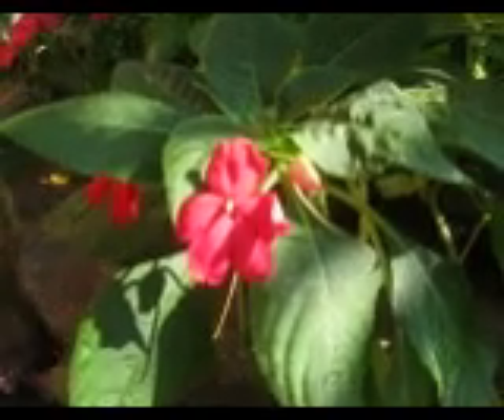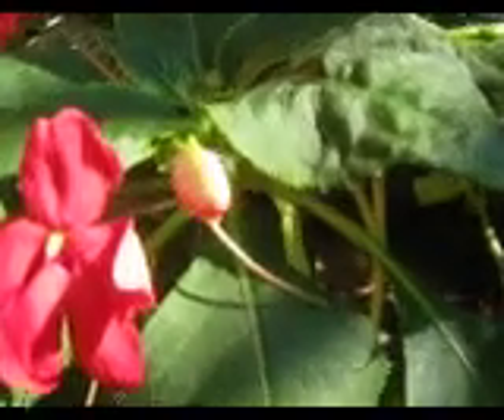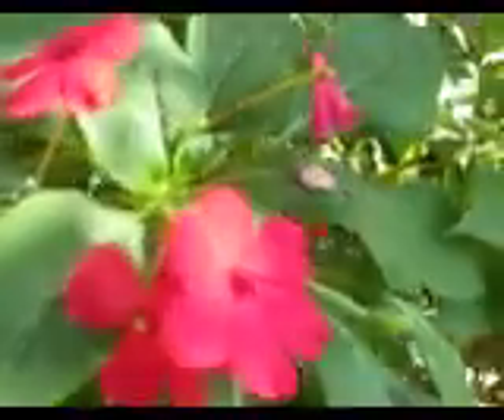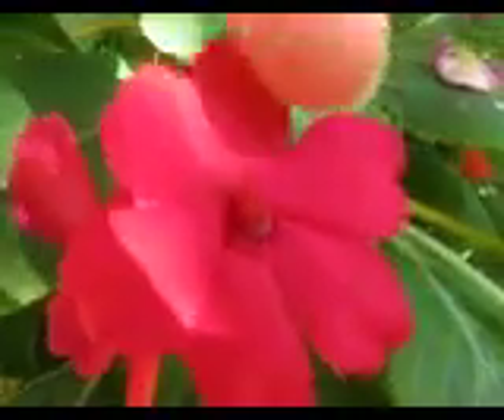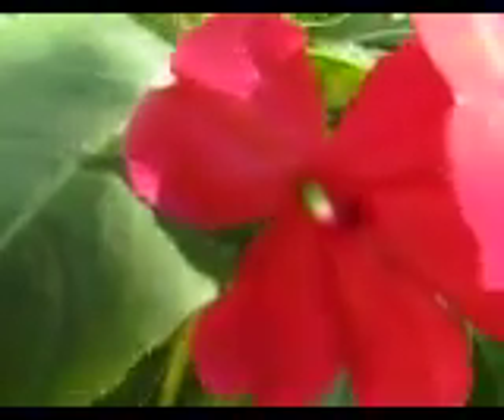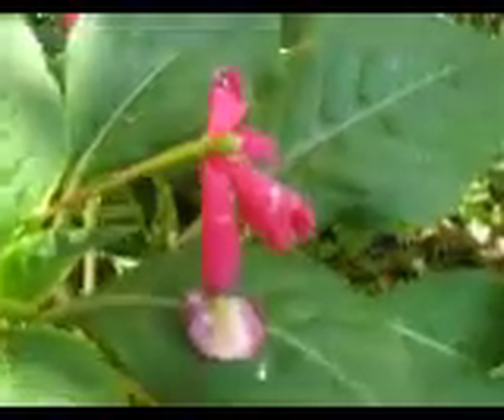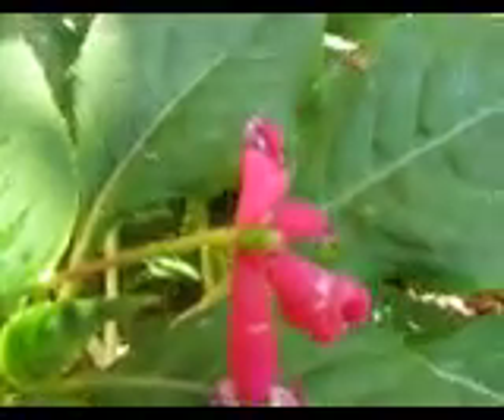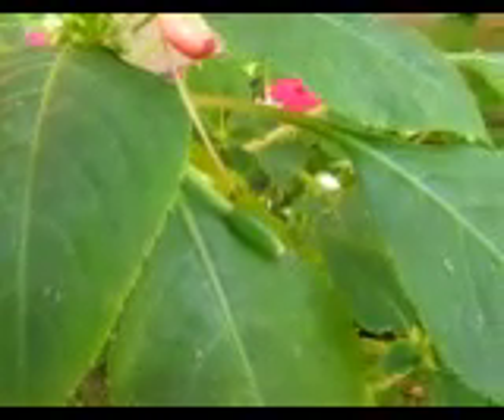Impatiens Seed Dispersal (Plant Reproduction) - LO RES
Shows Impatiens mechanical method of seed dispersal, which catapults seeds and pod when mature.  We are in a Mountaintop Tropical Rain Forest Environment 6 months out of the year.